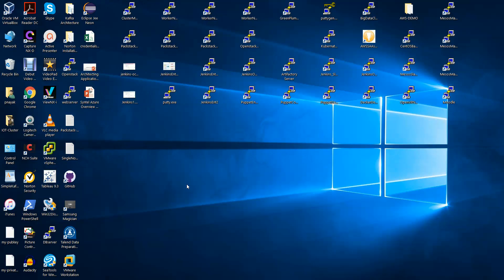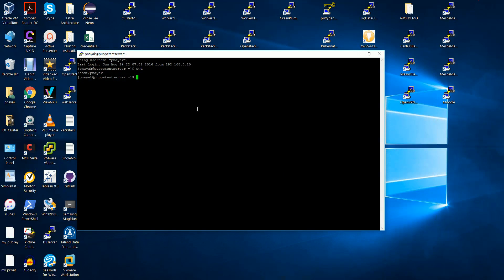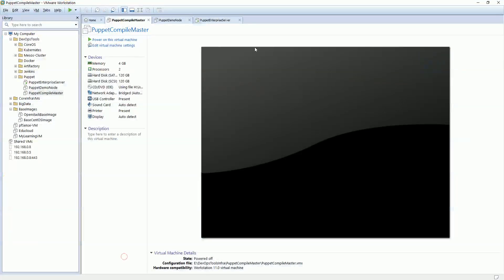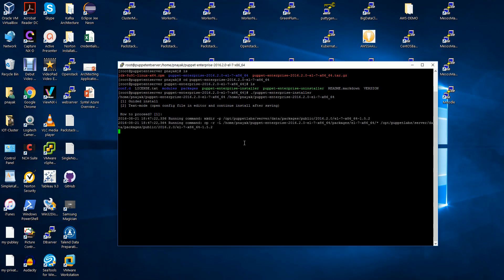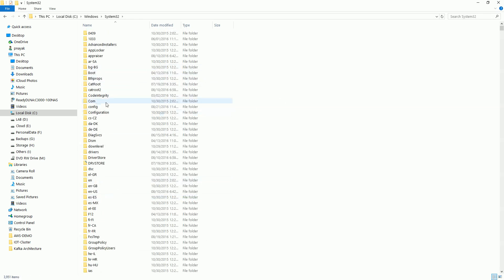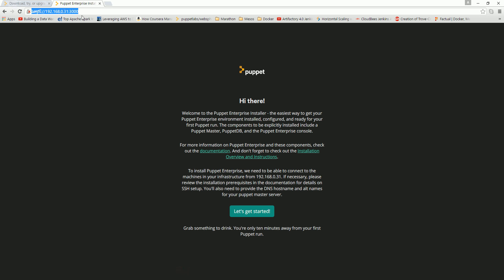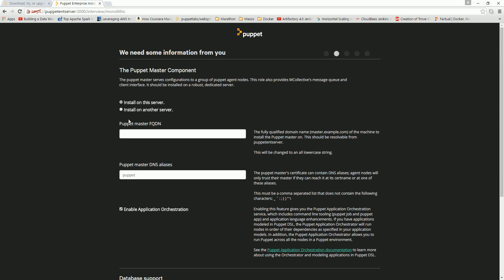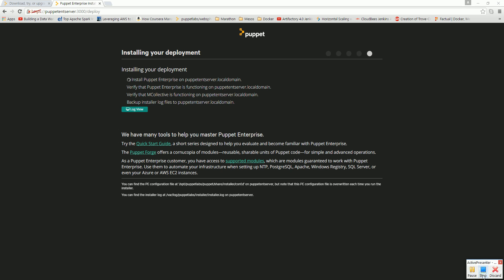Install Puppet Enterprise Server on CentOS 7